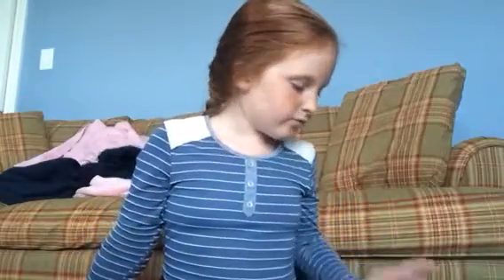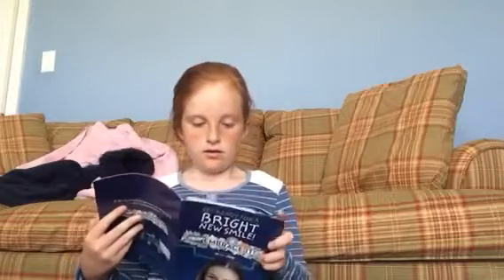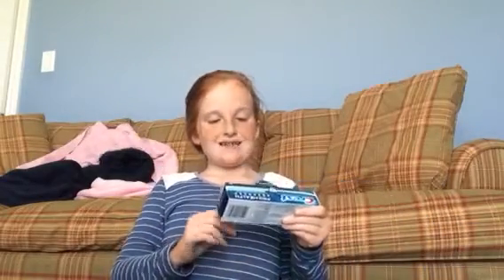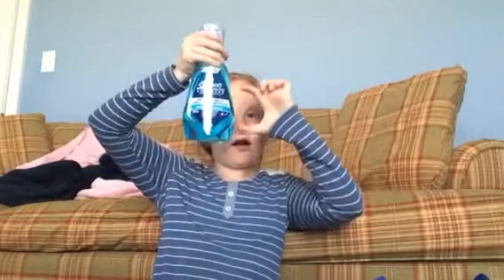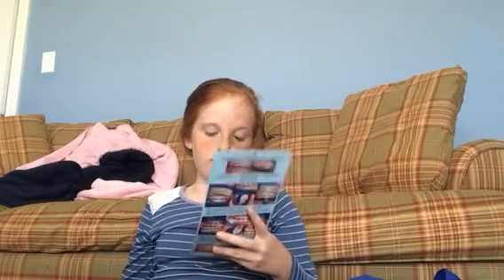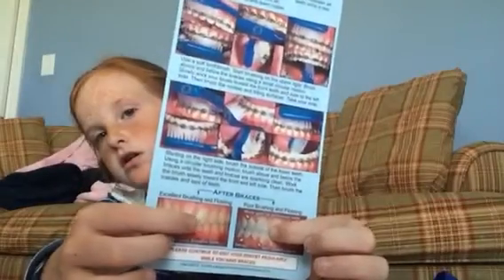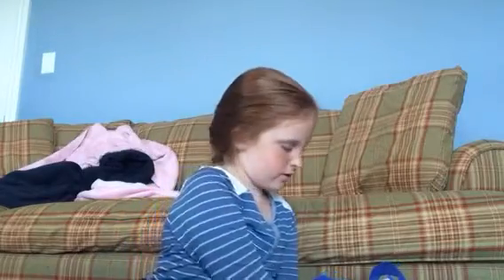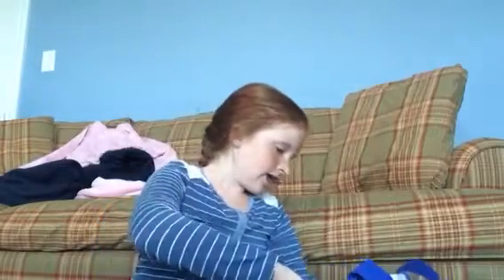I got braces!!!